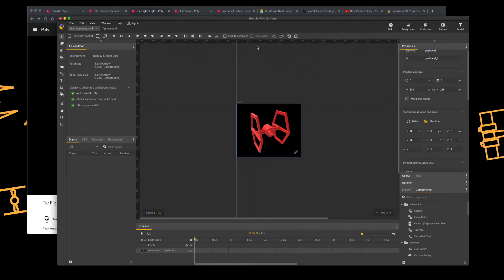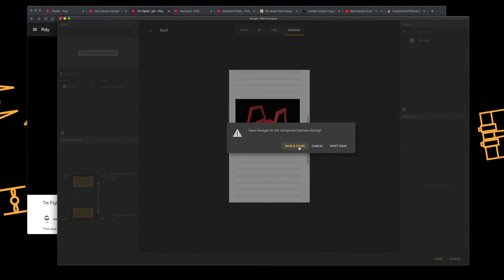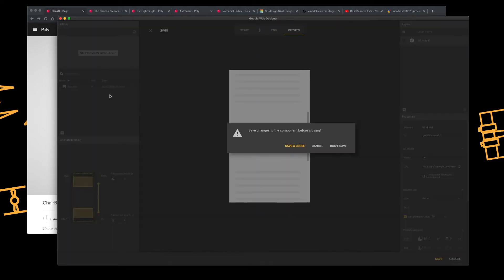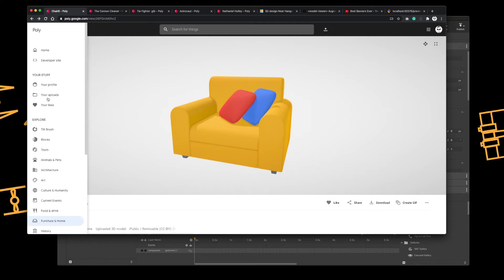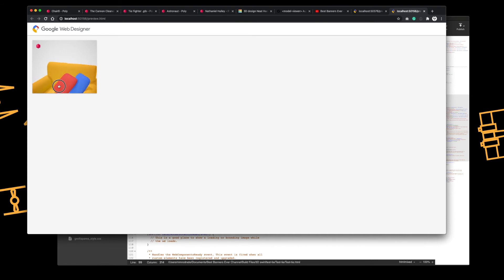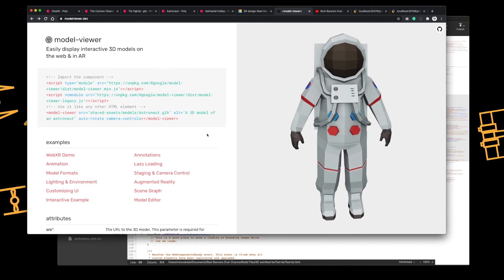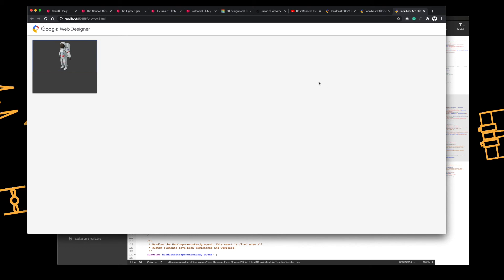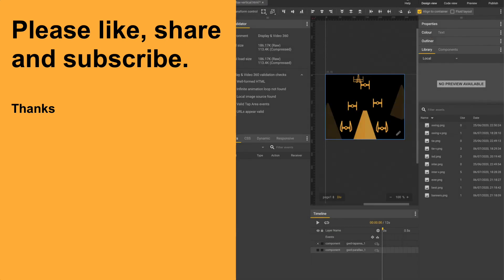Import objects into Google Web Designer from Google Poly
Thanks

In this video, i'll be chatting through how to integrate 3D objects into Google Webdesigner, the issues I've come across, and possible solutions like model view HTML element and my thoughts on how I see this working in the future.

GWD version: 8.0.3